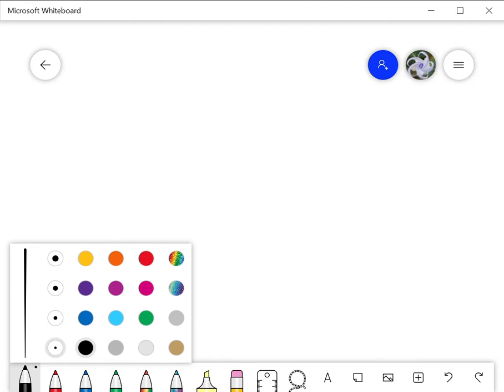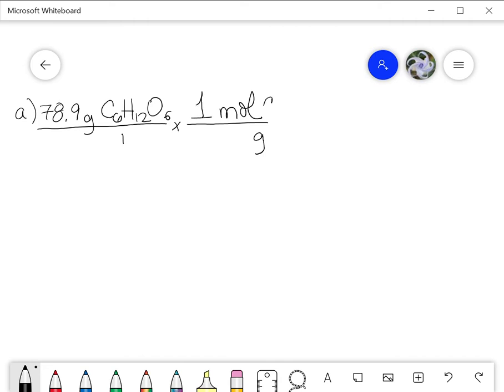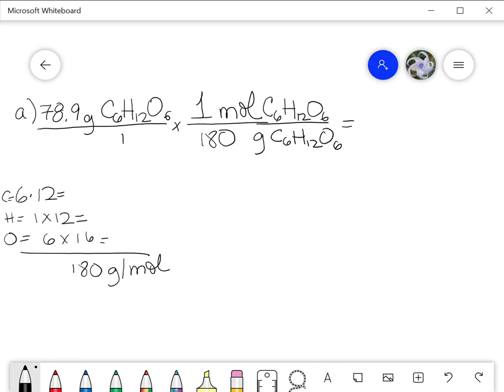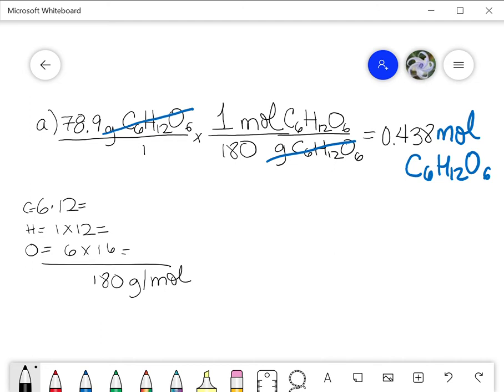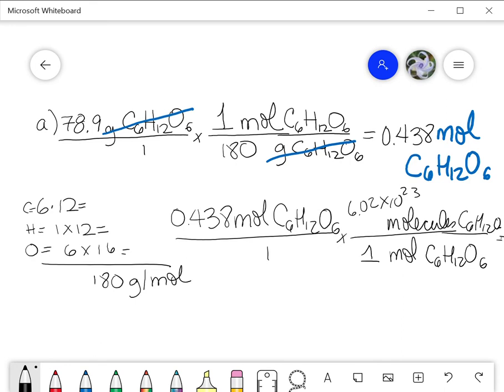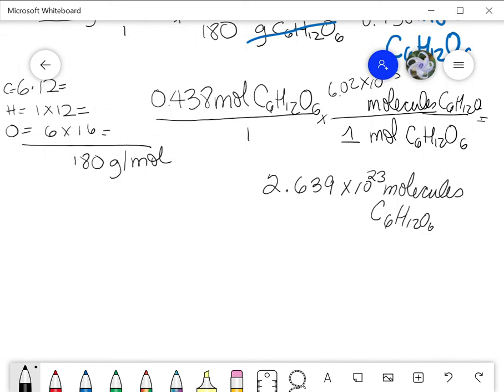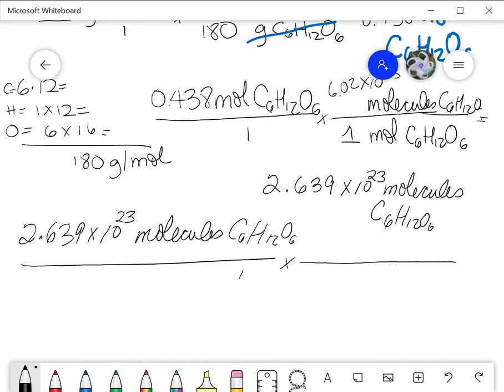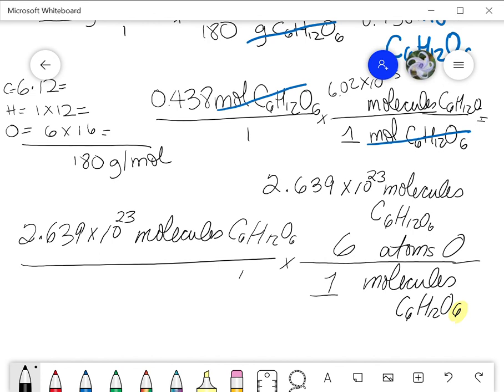Grams to moles to molecules to atoms conversion using glucose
Simple example using dimensional analysis for the conversion of grams to moles to molecules to atoms using glucose